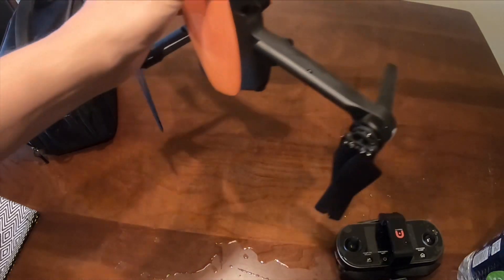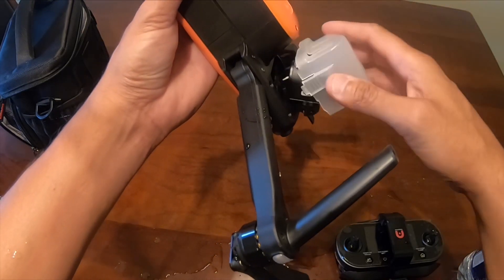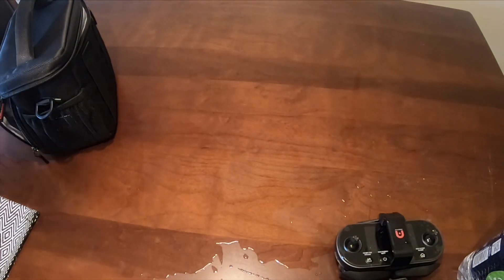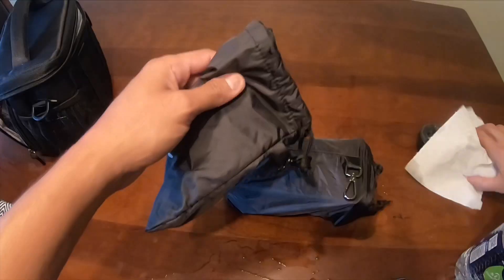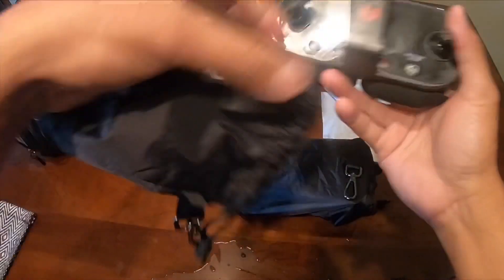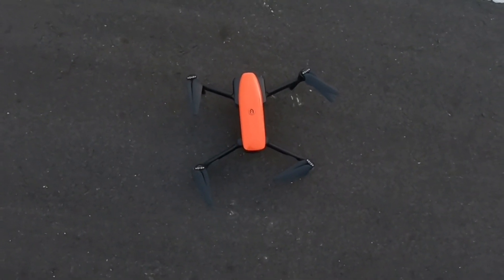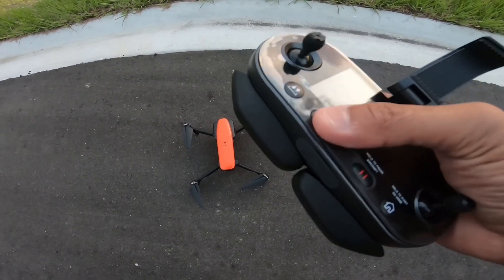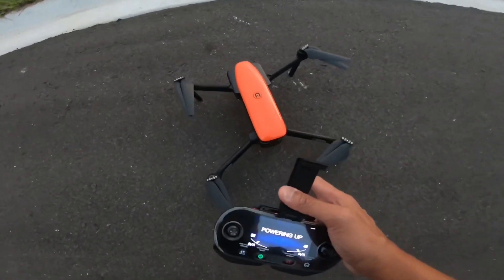Autel Robotics EVO First Flight Performance!🤔